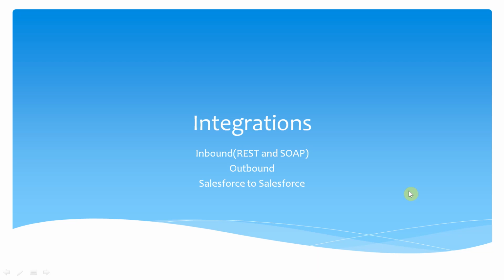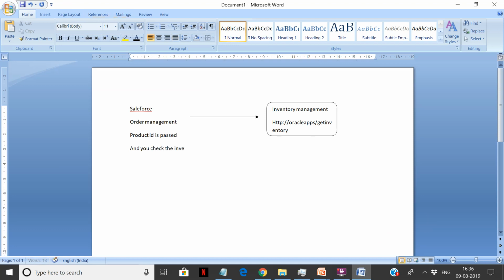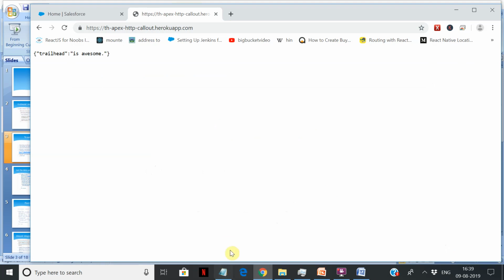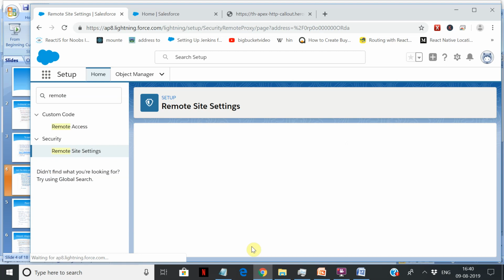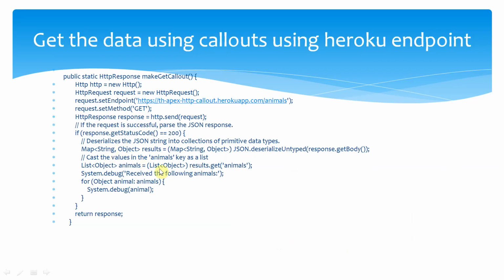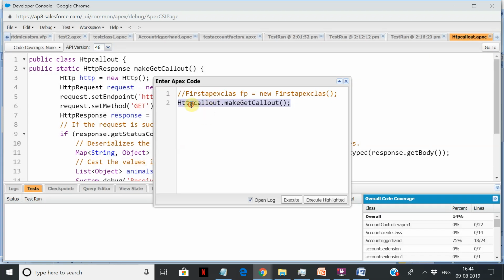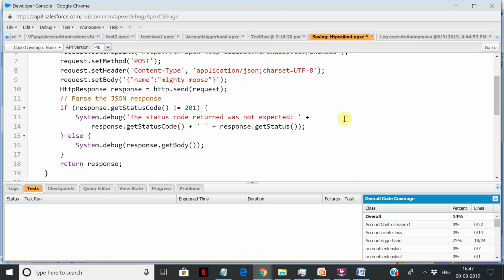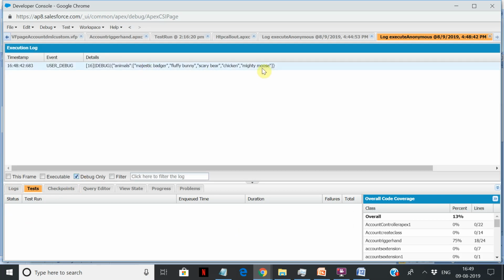Apex Integration Services: Build Secure REST Callouts | OAuthLimits & Retry Guide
Master Apex REST callouts in Salesforce—from the Http/HttpRequest/HttpResponse classes to modern Named Credentials + External Credentials with OAuth 2.0. We’ll build secure HTTP GET/POST callouts, authenticate via a Connected App (or API key/JWT/Client Credentials), then test with Postman. Finally, we’ll cover callout limits (100/transaction), timeouts, and a simple retry/backoff pattern for reliability.
Salesforce Developers
+3
Salesforce Developers
+3
Salesforce Developers
+3

Create Apex HTTP callouts (GET/POST) with Http, HttpRequest, HttpResponse

Secure endpoints using Named Credentials + External Credentials (no hard-coded tokens)

Choose the right OAuth flow: Web Server, JWT Bearer, or Client Credentials

Postman setup: obtain tokens, call external API, inspect headers/body

Handle limits & timeouts; batch/queueable strategies when volume grows

Add a simple retry pattern (status checks, backoff) and log failures for monitoring
Salesforce Developers
+3
Salesforce Developers
+3
Salesforce
+3

Chapters
00:00 Overview & architecture
01:32 HTTP classes in Apex (GET/POST)
05:05 Named Credentials + External Credentials setup
10:40 OAuth 2.0 options (Web Server, JWT, Client Credentials)
14:30 Postman token & first callout
18:55 Handle headers/auth via Named Credentials
22:20 Limits (100/transaction) & timeouts; Batch/Queueable for scale
26:40 Retry/backoff & logging checklist
29:00 Wrap-up + resources

Resources

Apex HTTP/REST callouts & limits (official docs)

Named & External Credentials (Next-Gen) setup and auth handling

OAuth flows (Web Server/JWT/Client Credentials) + best practices

Example endpoints (e.g., Trailhead animals service) for safe testing
Gist
+4
Salesforce Developers
+4
Salesforce Developers
+4

Salesforce developers who want a 2025-ready integration pattern without hard-coding secrets—clean, secure, and scalable